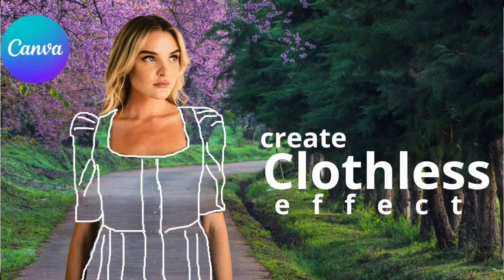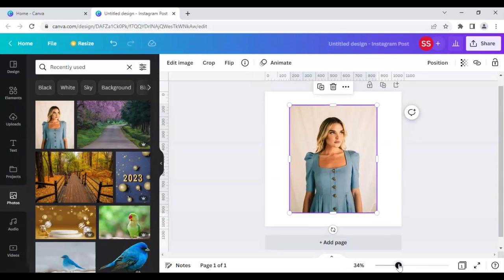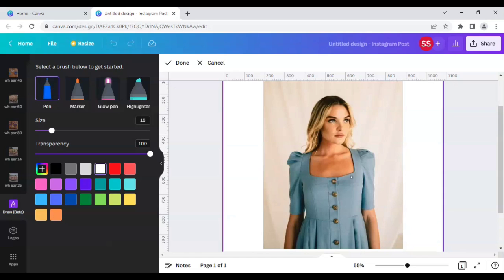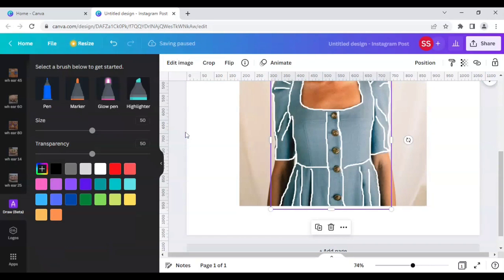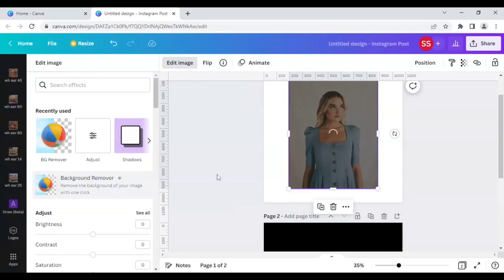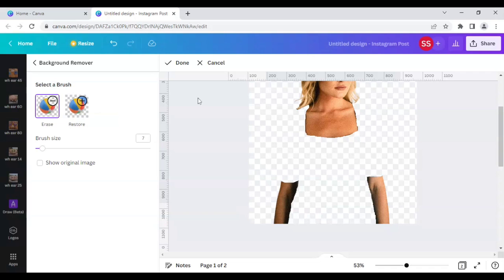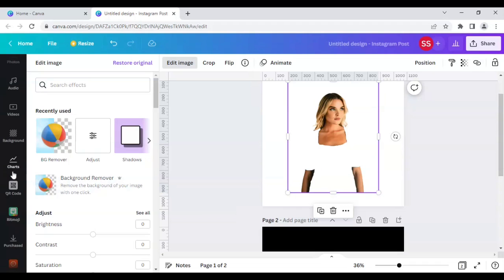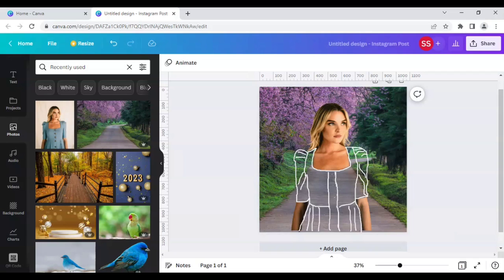Clothless effect in canva | tutorial by DLC Ventures India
In this video tutorial, I have shared with you how to make clothless effect in canva and you do not require help from any other app to design this effect. It is also known as the invisible clothes effect in canva as it makes the main dress invisible with line art.

All the pictures and effects used in this video are all available in canva and you can easily access all of them if you are a canva pro user.

outline photo edit canva,
canva me photo edit kaise kare,
canva se photo edit kaise kare,
canva edit photo aesthetic,
how to edit photo using canva app,
how to edit photo on canva app,
canva app par photo kaise edit karen,
canva app ma photo edit kaise kare,
canva app mein photo edit kaise kare,
photo edit by canva,
best photo edit in canva,
how can we edit photo in canva,
edit foto di canva,
cara edit foto di canva,
edit pas foto di canva,
canva diye kivabe photo edit korbo,
how do i edit a photo in canva,
how to edit photo from canva,
how to edit photo in canva for linkedin,
how to photo edit canva,
canva photo editor kaise karte hain,
how to edit text in photo in canva,
how to edit professional photo in canva,
photo edit in canva,
photo editing in canva app,
aesthetic photo edit in canva,
product photo editing in canva,
how to edit photo in canva,
how to edit jpeg in canva,
photo editing by canva,
canva photo edit kaise kare,
canva per photo edit kaise kare,
canva me photo edit kaise kare laptop me,
canva te kivabe photo edit korbo,
how to edit photo in canva like a pro,
canva magic edit photo,
canva me photo kaise edit karte hain,
canva app me photo edit kaise kare,
how to edit photo in canva in mobile,
how to make photo edit in canva,
photo edit on canva,
how to edit photo on canva on phone,
how to edit photo on canva,
how to edit profile photo on canva,
how to edit old photo in canva,
photo editing in canva pro,
canva pe photo edit kaise kare,
canva profile photo edit,
how to edit photo in canva pc,
how to edit photo in canva using phone,
canva se photo edit,
how to edit photo size in canva,
how to edit photo shape in canva,
photo editing through canva,
photo edit using canva,
photo edit with canva,
how to edit photo with canva,
how we edit photo in canva,
edit photo using canva,
edit picture using canva,
edit pictures in canva,
photo editor in canva,
how to edit your photo in canva,
editing photo on canva,
editing pictures in canva,
edit pictures using canva,
edit images on canva,
edit pic in canva,
editing picture in canva,
editing photo in canva,
edit picture in canva,
editing images in canva